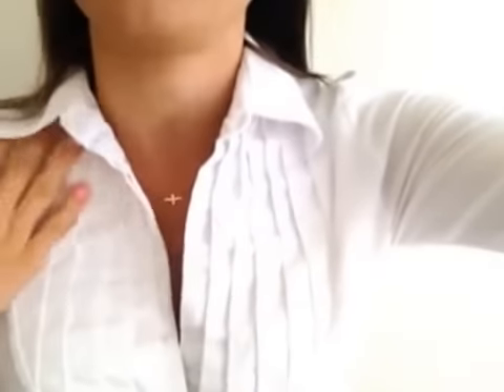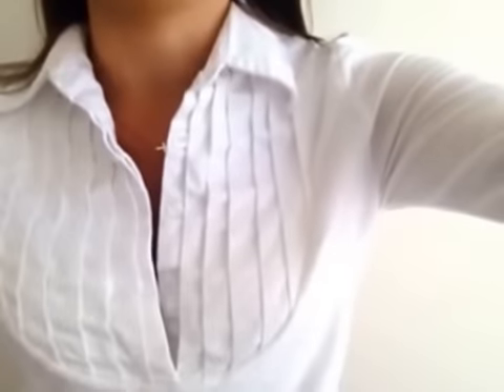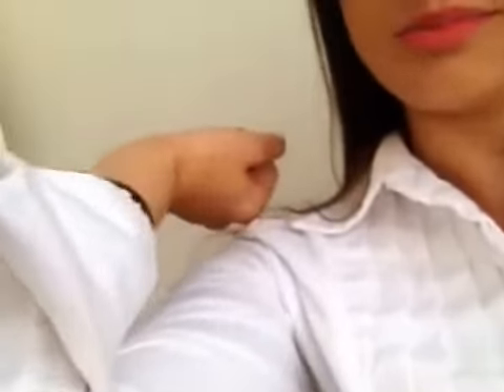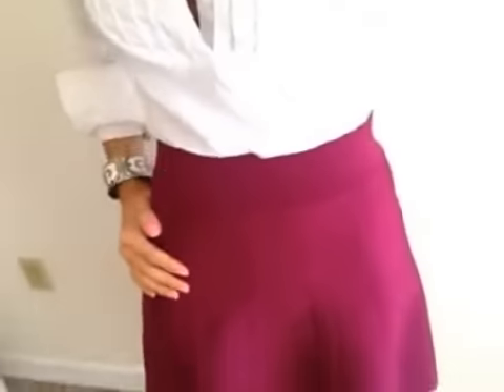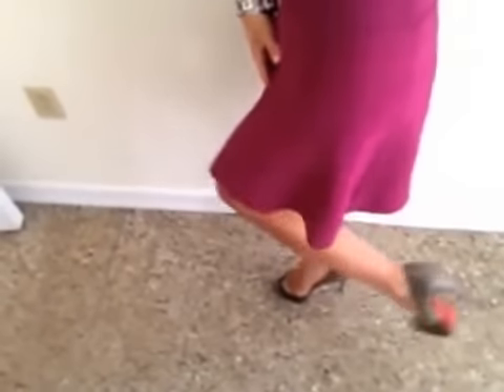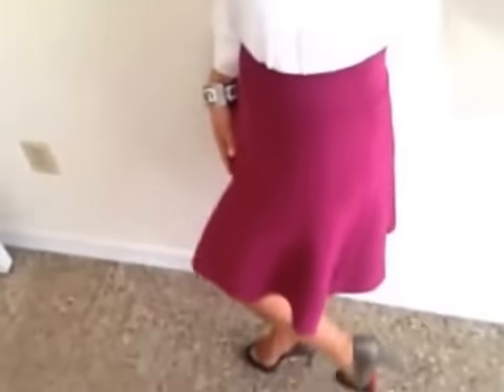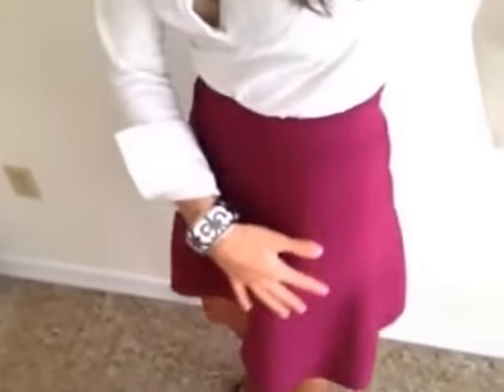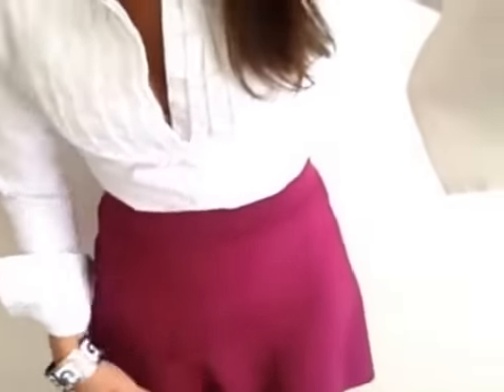How To Wear A Tuxedo Style Blouse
Dawn Del Russo is an On-Air fashion expert seen on National TV Better TV, Fox 5 NY, CBS, NBC, InStyle Magazine, Life and Style Magazine, US Weekly for her fashion and lifestyle tips and advice. Seen on the new Glamour Magazine show "Dress to Kill." She is the author of "101 Glam Girl Ways to an Ultra Chic Lifestyle" and owner of Fashion Expert Blog Fashion & Lifestyle Expert Dawn Del Russo shows you her dawndressed ootd. Each day Dawn shows her style from dresses, skirts, tops and jeans to her favorite Christian Louboutin heels and sparkly jewels.